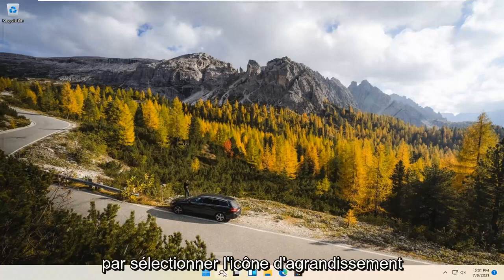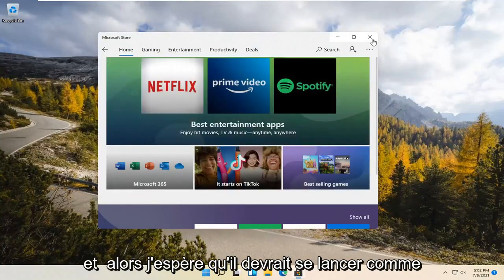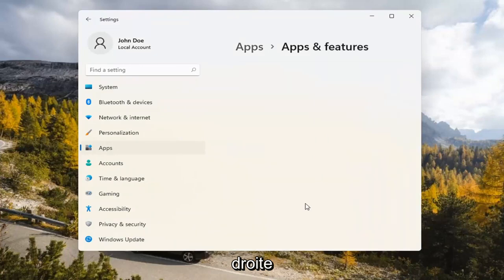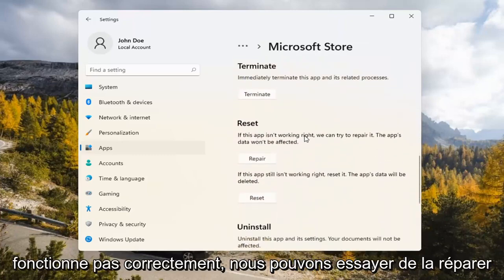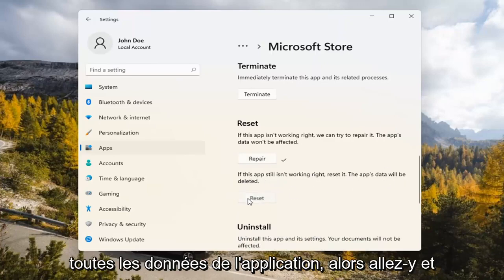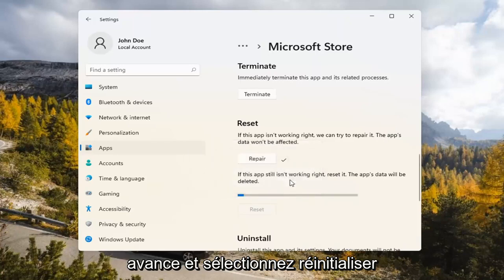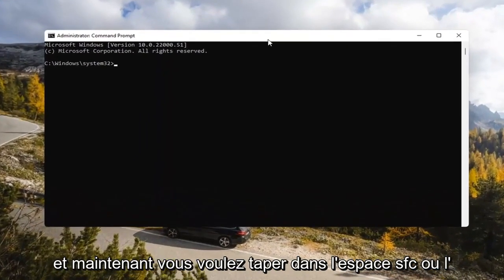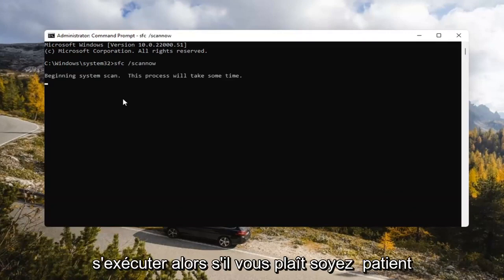Windows Store problème d'installation des applications Windows 11 FIX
Microsoft Store ne télécharge pas les applications Windows 11

Si vous utilisez Windows 11 et que vous rencontrez des problèmes avec une application du Microsoft Store, tenez compte de ces mises à jour et correctifs.

Parmi d'autres problèmes, l'une des plaintes les plus populaires concerne peut-être les applications faisant la queue en attente de mise à jour ou bloquées dans un état en attente. Si vous rencontrez ces problèmes ou tout autre problème (en supposant que vous ayez déjà redémarré l'appareil et que vous utilisez la dernière version), vous pouvez suivre plusieurs étapes de dépannage pour télécharger et installer des applications sur Windows 11.

Problèmes abordés dans ce tutoriel :
Microsoft Store ne télécharge pas
Microsoft Store ne s'ouvre pas
Microsoft Store n'autorisant pas l'installation d'applications
Microsoft Store ne trouve pas de mises à jour
réparer le Microsoft Store qui ne s'ouvre pas
pas de téléchargement depuis le Microsoft Store
Microsoft Store ne reçoit pas de mises à jour
Les mises à jour du Microsoft Store ne fonctionnent pas
Microsoft Store ne me permet pas de me connecter
Microsoft Store ne lance pas Windows 11
Microsoft Store ne se connecte pas